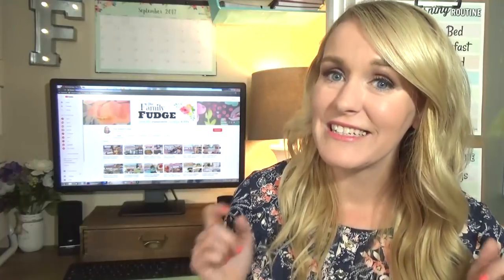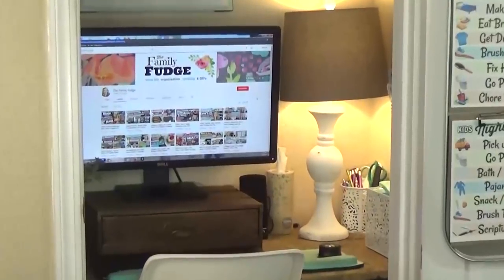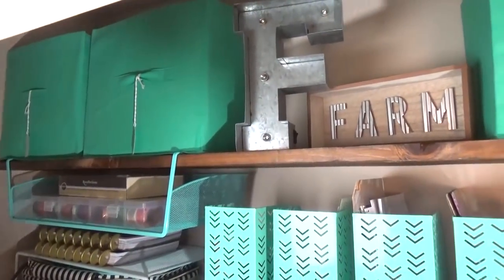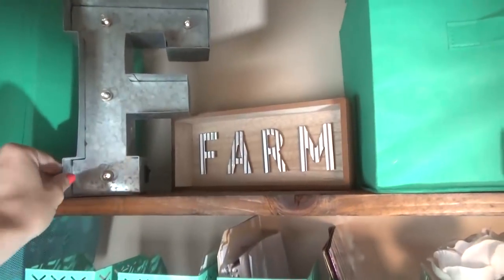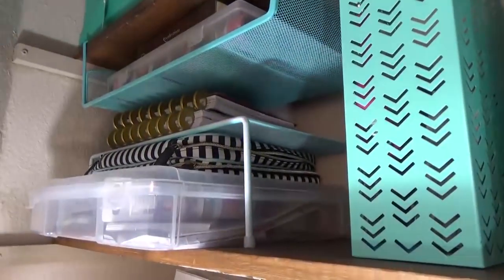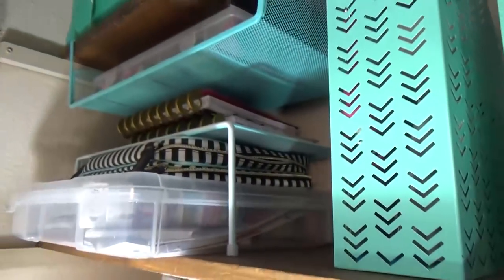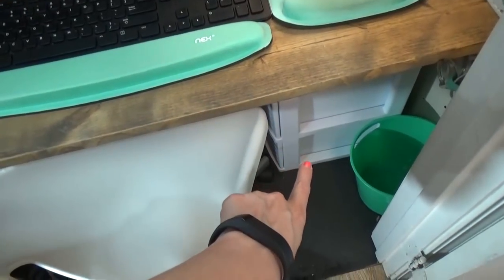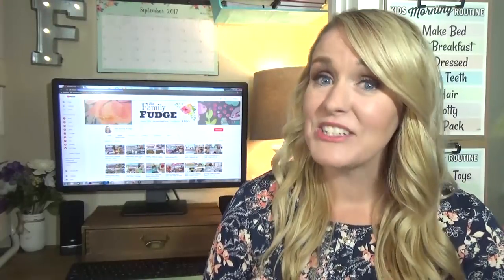SMALL Office Organization || Farmhouse Style Office MAKEOVER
TINY Office Organization || Farmhouse Style Office MAKEOVER
Today I'm sharing another viewer requested video. Let me show you how I fit EVERYTHING I need for my home-office in a TINY closet.

This office closet is full of budget friendly Dollar Tree items AND super cute farmhouse style decor.

Mouse Pad with Keyboard Wrist Rest

Want to know how we optimize our YouTube channel to get the most visibility?